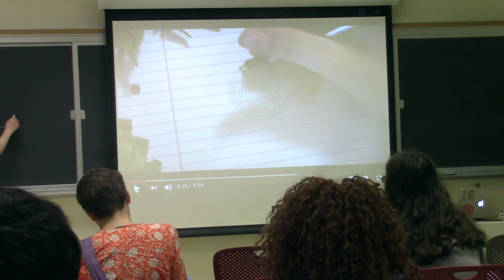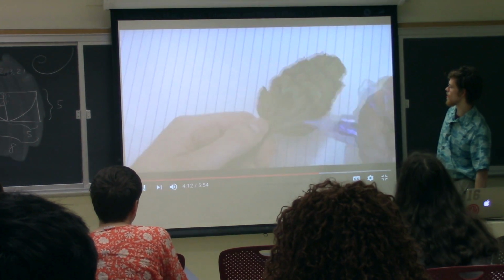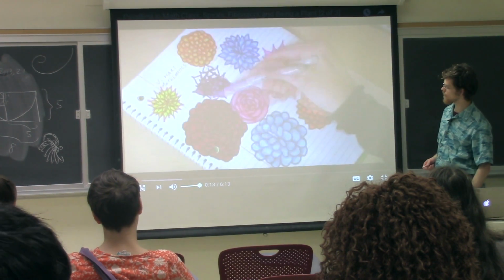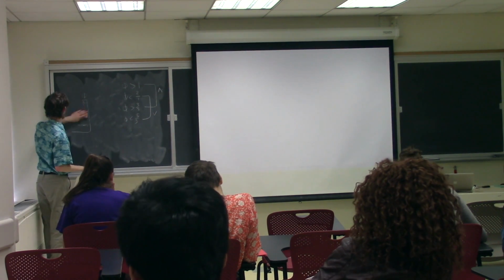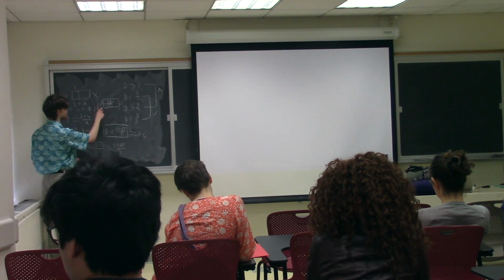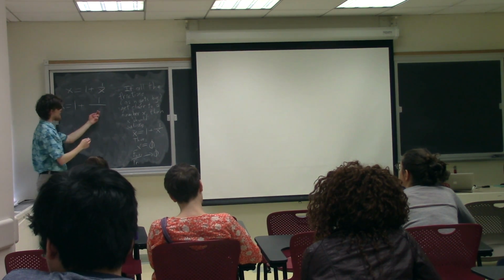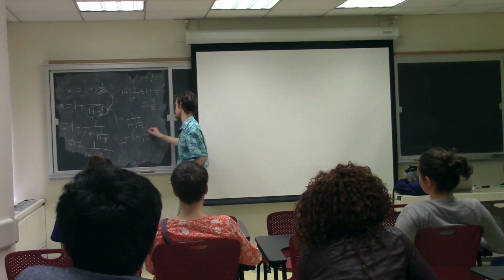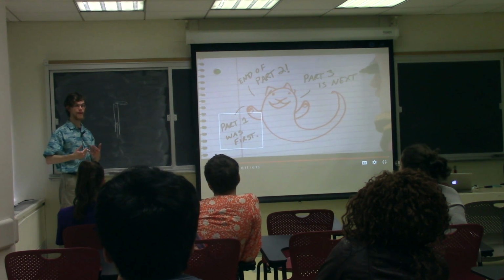Sam Ferguson - cSplash 2017 - Fibonacci and the Golden Ratio in Flowers